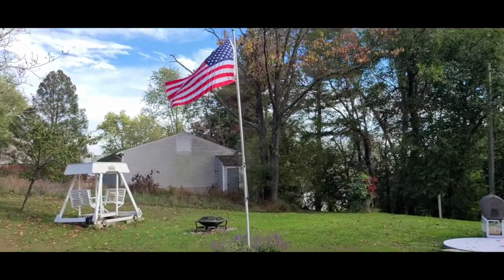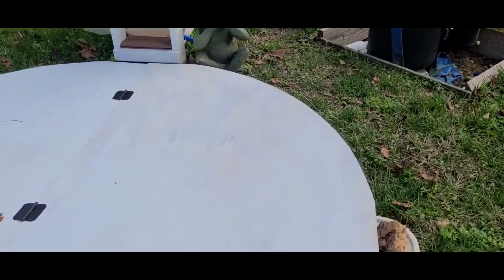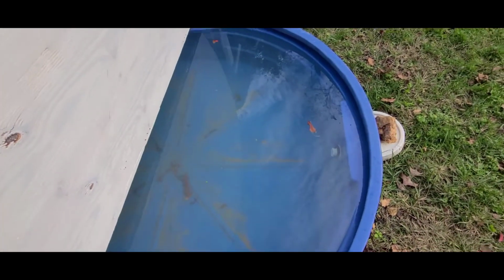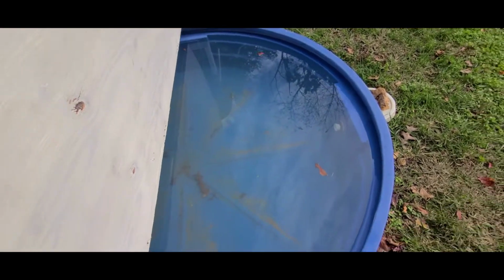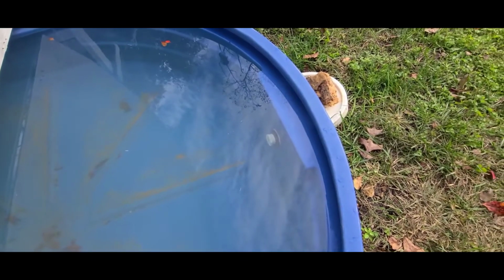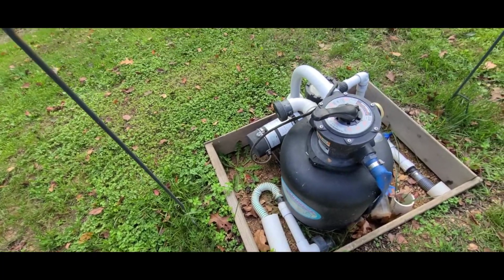Winterizing Stock Tank Pool - Part 1